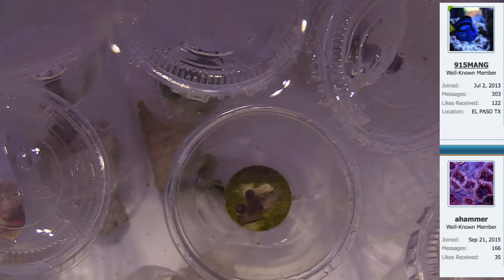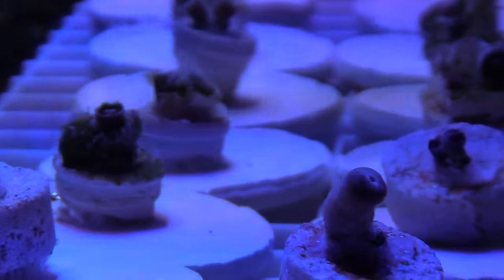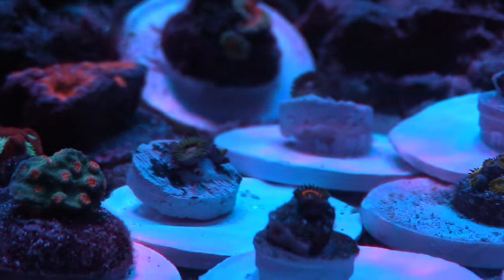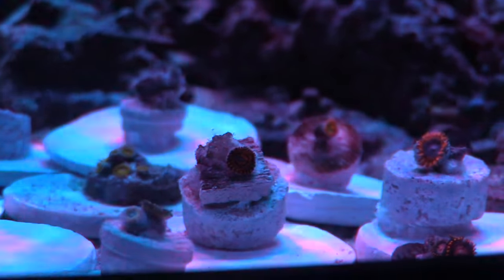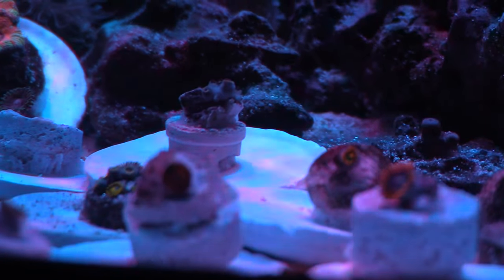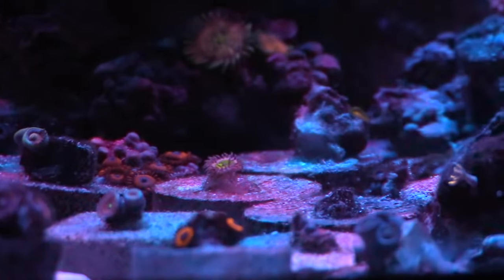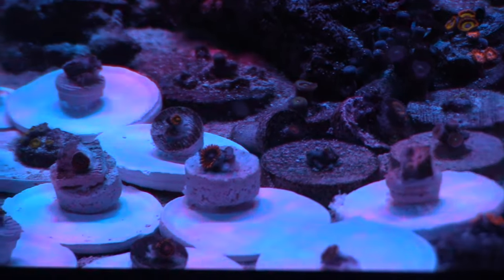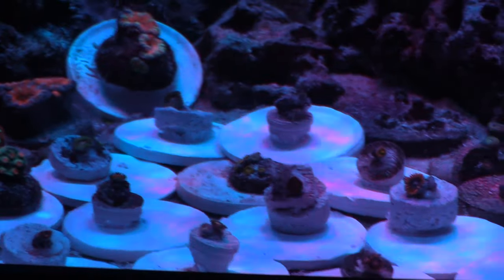SALTWATER AQUARIUM REEF TANK ZOA ADDICTION CORAL LPS SPS SOFT CORAL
I Ordered Corals Online from another Zoa Freak. It was thru the Forums of Saltwater Reef Geeks.  It was my first time Ordering like that, Really didnt know who he was. But It was a good experience getting some Nice Fire.  Ive been looking for a lot of the Zoas that he had, and I got a good deal.
The Zoas where packaged really well.  I did end up breaking the Frag Plugs  and super gluing them onto a bigger Frag Disk. A lot of these Frags where with one head, but they all survived the Overnight Flight I received them FedEX.   They where well healed and not fresh cut.  Thats important to help zoas survive.
My Goal is to have the entire Sand bed be covered with Zoas.  Ill get there eventually.  These little Colorful zoas, zoos or zoo polyps, Zoanthids are small soft corals which grow across rocks in the Saltwater Aquarium.
Highly varied in color and pattern, zoas are highly sought after in the Reef Tank of many aquarists.  Rare Zoanthids are often quite expensive and in high demand.  The collector of these soft corals is typically smitten with the many variations these pretties posses.  According to most hobbyists, Zoanthid Corals are the easiest of all corals to care for and grow.

Zoanthid Care is typically easy, with most zoas being tolerant of a large range of lighting and flow.  Deep water zoas can be slightly more sensitive to bright light, however with patience, these saltwater animals can adapt to many aquarium setups.  With deep water zoanthids, it is important to place them low in the tank, sheltered from the light, or with shorter photoperiods, gradually moving up in the tank or increasing photoperiod, over the course of a several weeks.